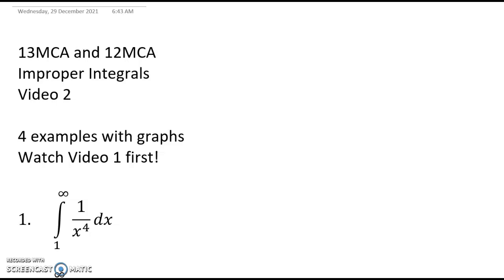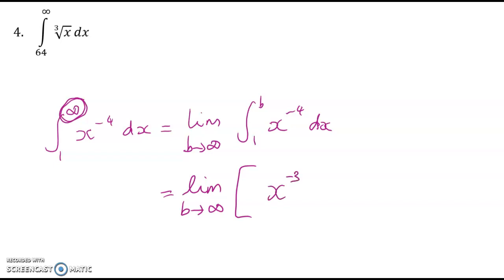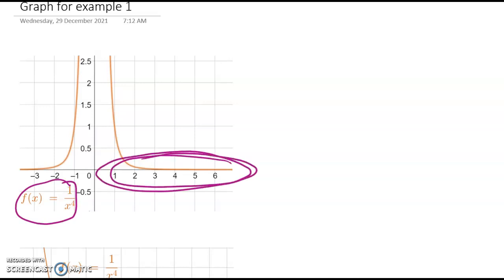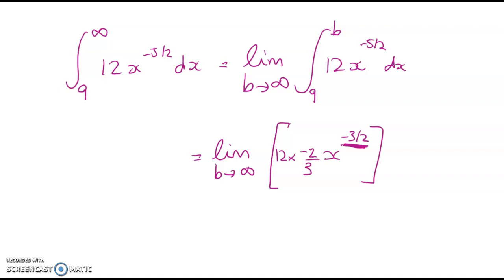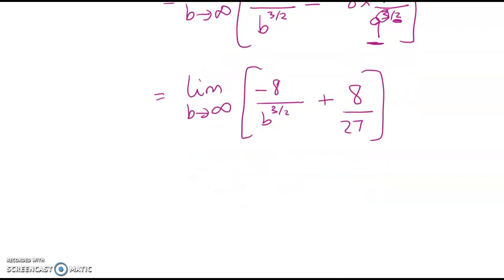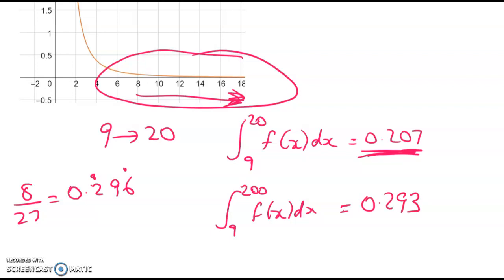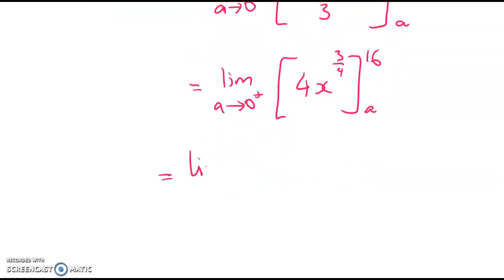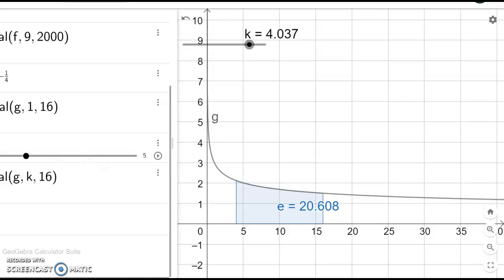13MCA and 12MCA - Improper Integrals - Video 2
4 examples to follow on from Video 1, with graphs.
Watch Video 1 first.